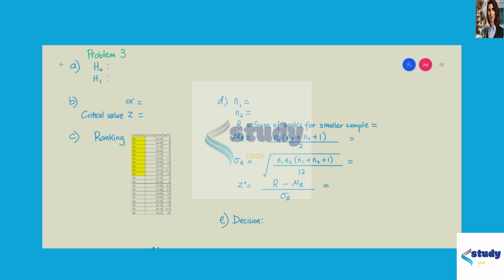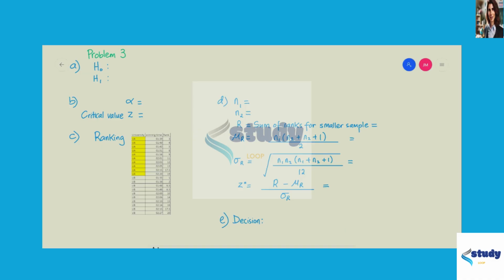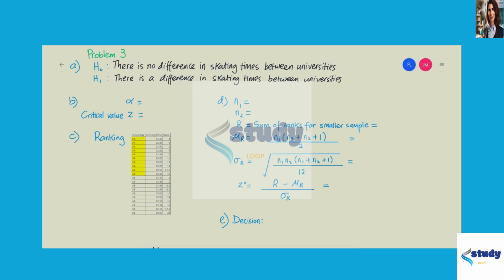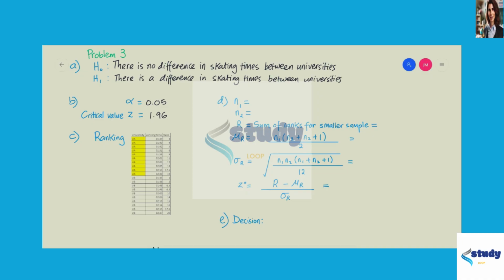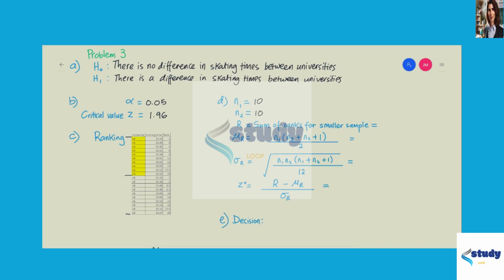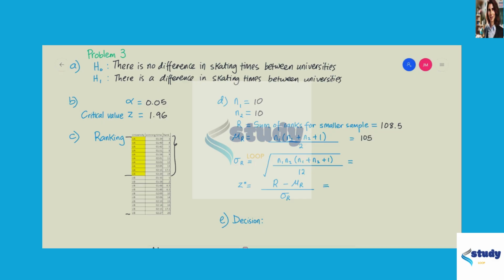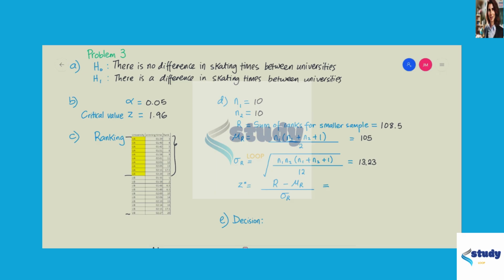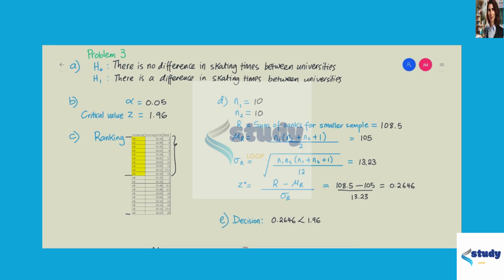For Exercises 3 through use the Wilcoxon rank sum test. Assume that the samples are independent. Al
For Exercises 3 through use the Wilcoxon rank sum test. Assume that the samples are independent. Also perform each of these steps. a. State the hypotheses and identify the claim. b. Find the critical value(s). c. Compute the test value. d. Make the decision. e. Summarize the results. Use the traditional method of hypothesis testing unless otherwise specified. Speed Skating Times The 2014 women's 1000 -meter speed skating winning time was posted by Zhang Hong of China. In preparation for the 2018 Winter Olympics in Pyeongchang, South Korea several randomly selected students from two different universities posted the following times (rounded to the nearest second). Test the claim that there is no difference in times between universities at (Table cannot copy)